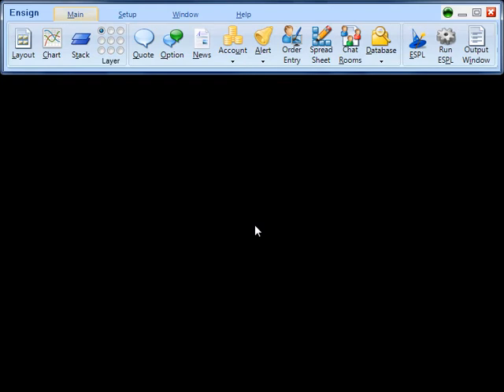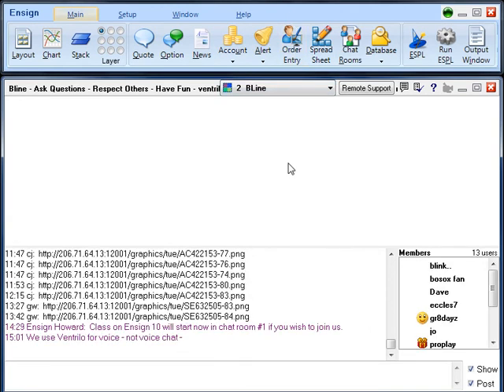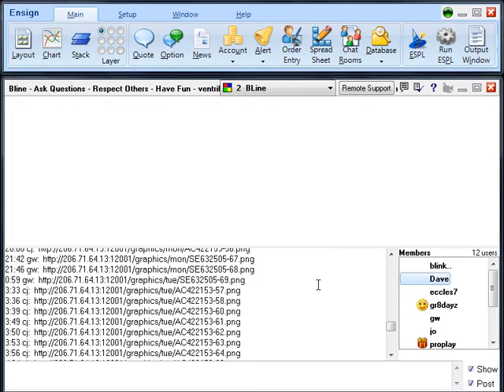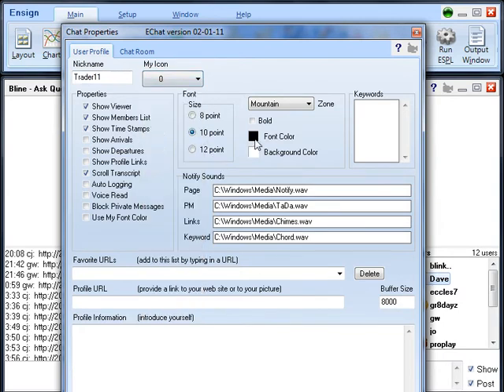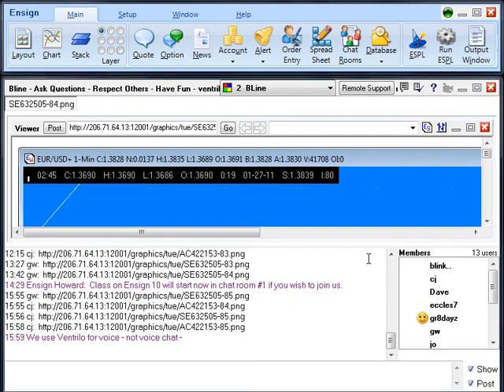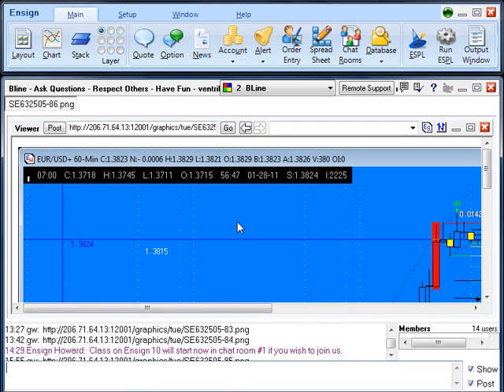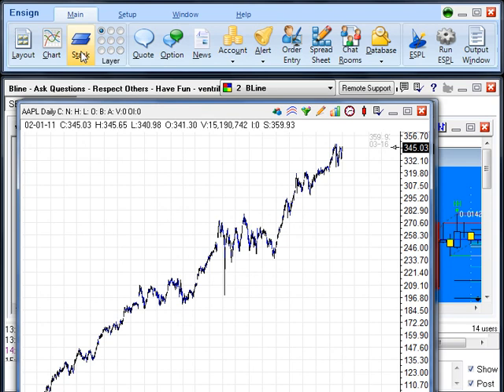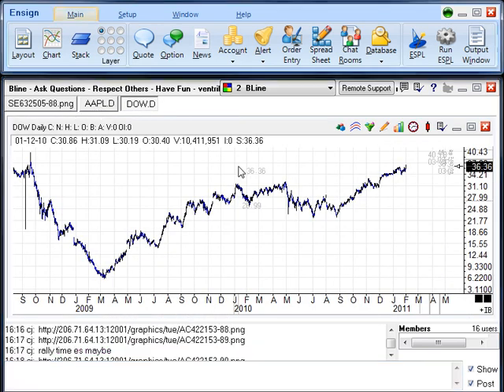Chat Rooms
How to use Ensign Software chat room.